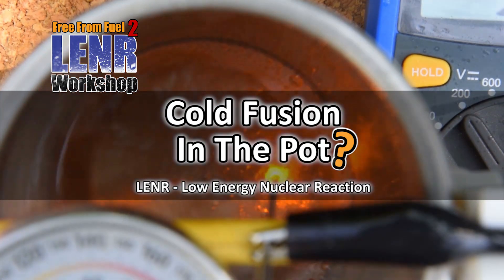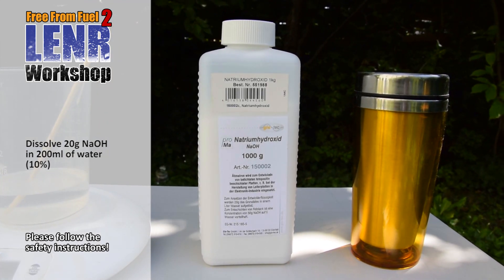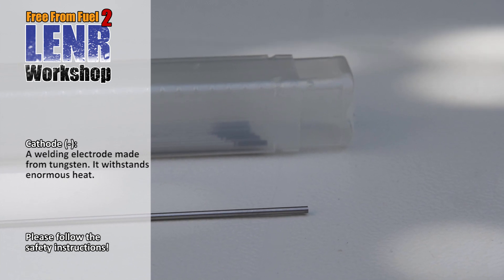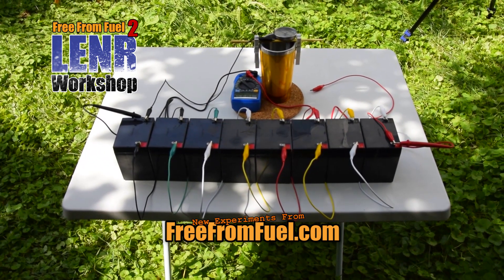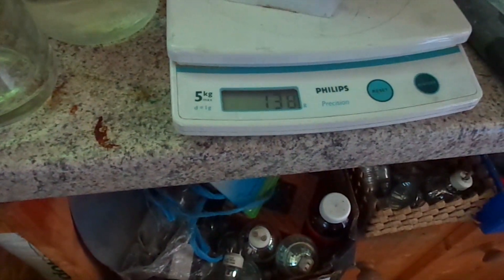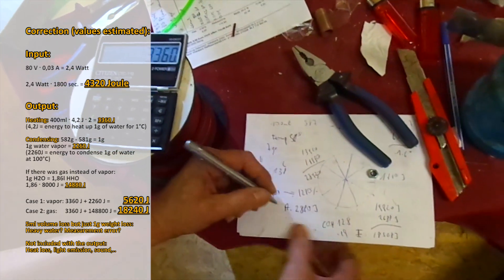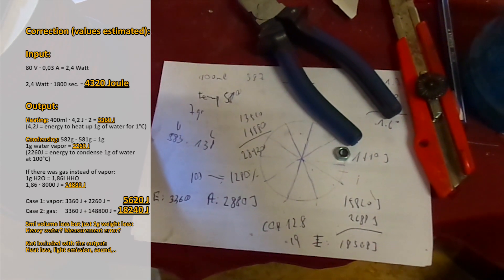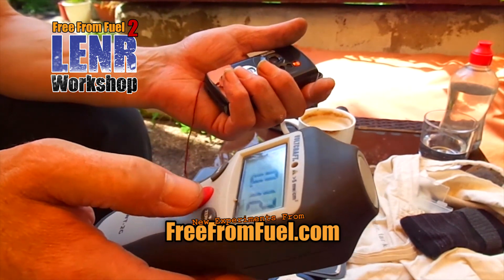Free Energy Cold Fusion DIY Selfmade At Home - LENR - Low Energy Nuclear Reactions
This is a Video that shows how to make yourself a Cold Fusion Heater in a Stainless Steel Mug and that it puts out more Energy than you put into the system in total.
This is some kind of electrolysis effect that runs with a tungsten welding electrode as the cathode and a Stainless steel drinking mug as the anode. The Tungsten Welding rod is only fed onto the surface of the electrolyte that consists of 10 % NaOH solution in destilled water. When the Tungsten rod touches the electrolyte surface and about 50 to 100 Volt DC are applied, there will be an bright arc running and burning the electrolyised HHO gas on the surface. This generates overunity heat from this reaction. In this video it is exactly shown how to setup all the experiment to prove it that it works.
Please comment, SHARE, Rate and Like. Many thanks.
Regards, Stefan.
P.S: This video was produced by Andi
from the
Team and I got the permission to post it here on my channel.
Please also look into the HHO DVD you can buy from this website.

IMPORTANT SAFETY and HEALTH REMINDERS:
The experiments shown in this video are still in development and can contain errors. Therefore these experiments are not yet intended for any real life applications. The instructions in this video are for experienced technicians only, or adults with expert chemical knowledge. Consult an authorized specialist if you are uncertain with any aspect of this manual.

Use at your own risk. Keep experiments away from others, especially from children, animals, furniture, beverages and food. Keep away from mobile phones, weapons, explosives and flammable materials. Do not smoke. Do not try this at home. Do not try this outdoors. Keep away from rain, fire, puddles, storms and any other influences of weather. Work in a dry and appropriate environment suitable for technical experiments, such as a machine workshop. Good air ventilation is absolutely necessary. Always keep a fire extinguisher at hand. Be cautious, some materials can get very hot during manufacturing or experiments. Do not work if you feel ill, sleepy or if you are drunk. Do not inhale fumes and vapor! Do not touch acids, dyes or any other liquids resulting from the experiments. In case of skin contact immediately rinse with plenty of water. Keep all chemicals away from skin and face. Store all chemicals in their original containers only. Always wear protective clothing, protective glasses, protective gloves, protective footwear and ear protection! Danger of electric shocks! Risk of toxication, burns, alkali burns! Mortal danger at above 48 Volts (may differ depending on your local authorities).

Please excuse any mistakes, we are still learning! Free knowledge for a free planet!